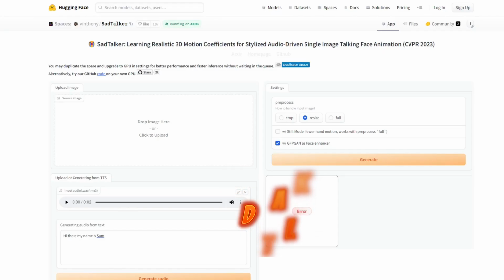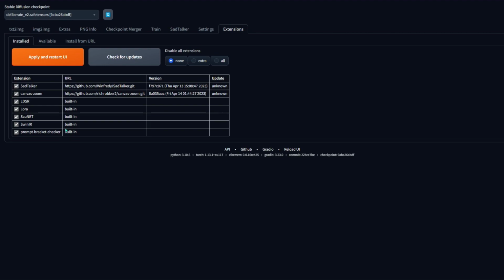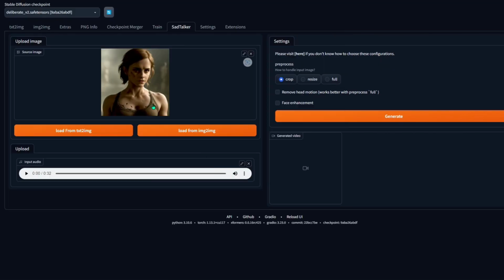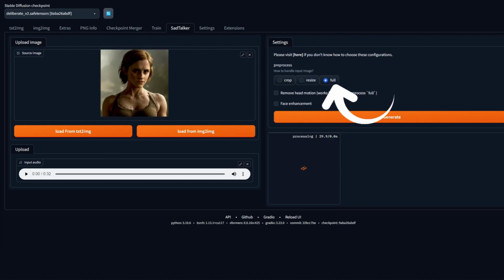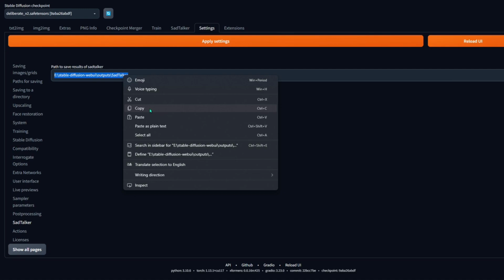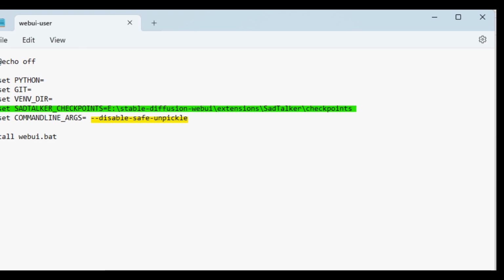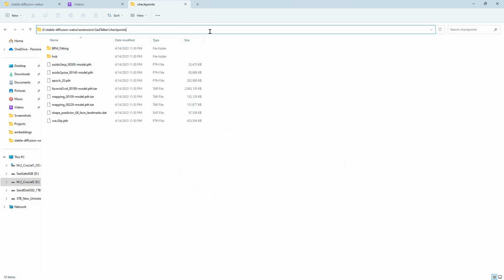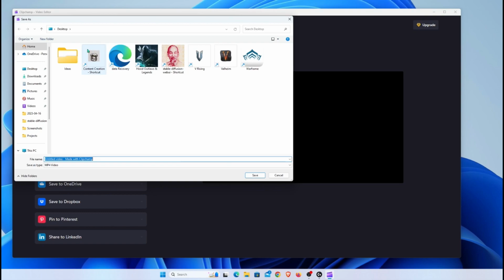SadTalker - A Free & Easy way to Animate a Static Image using Stable Diffusion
Here is a super easy way to animate a static image using Stable Diffusion w/ a troubleshooting guide at the end.  This is as easy as installing a Stable Diffusion extension by copy and pasting a link into Stable Diffusion, installing FFMPEG and then restarting and running the tool.

I personally had a hard time installing because I'm normally dealing with super random errors. The checkpoints didn't download like they were supposed too and FFMPEG didn't register until I did a simple fix. NO worries, My loss of time is your gain and I'll show you how to fix and troubleshoot those annoying issues after the normal tutorial.

Here is the Sad Talker GitHub and Link needed for the Extension install . Copy and paste that into the install using URL in the Stable Diffusion Extension Tabs, install FFMPEG into your stable diffusion folder and then restart your webui-user.bat file and it "SHOULD" download everything you need and get you up and running.

I'll also teach you how to get some free TTS software that you might not know is already installed on your PC at the end. You can use the audio of your SadTalker Vids.

Here is the Hugging Face Site if you don't want to install Stable Diffusion but Don't mind waiting a long time

Trouble Shooting
Use this link if A1111 isn't automatically downloading the checkpoint Files

ElevenLabs most advanced Voice cloning TTS tech (Not Free but have plans as low as 5.99 a month)

Want to try a different method to animate a static image w/ better results but it's less user freindly? Try TPSM (Thin Plate Spline Motion Modeling)
Video Output too low quality and don't want to spend 200 bucks on Topaz Labs? Check this out

Chapters
Intro & Sample Video
00:59 - Hugging Face Method SUPER Slow but no install required!
01:50 - Stable Diffusion Install Method
03:33 - Settings and How to use this thing
05:23 - Full Example 2 w/ Head Movement (bad combo)
06:23 - Examples of Each setting & Quick Comparison
06:45 - Where you video Goes & How to Save it Elsewhere
07:35 - Troubleshooting Tip 1 - "FFPROBE" not found
08:00 - Troubleshooting Tip 2 - The ARS= --disable-safe-unpickle
08:39 - Troubleshooting Tip 3 - CheckPoint Files won't download but try to download every time you start
09:17 - CheckPoint Folder Location
09:45 - set SADTALKER CHECKPOINTS="Your CheckPoint Folder Location"
10:10 - Free & good TTS (text to speech) software for windows 10 & 11 users.